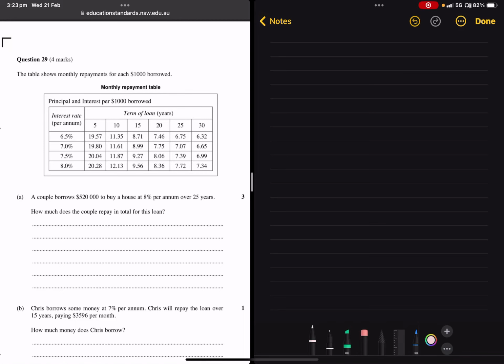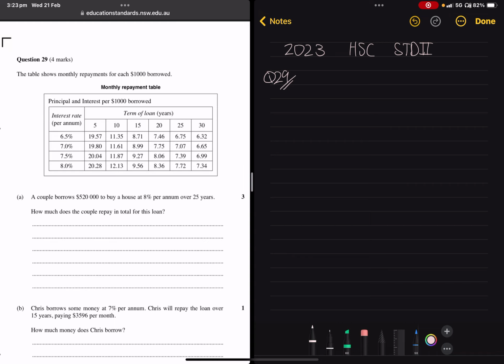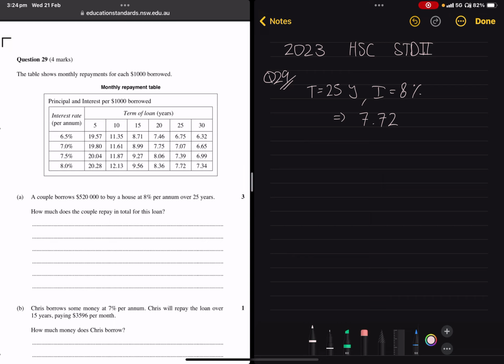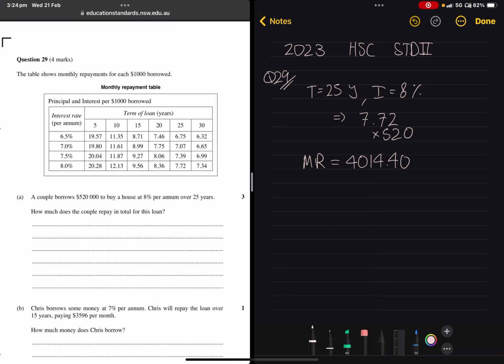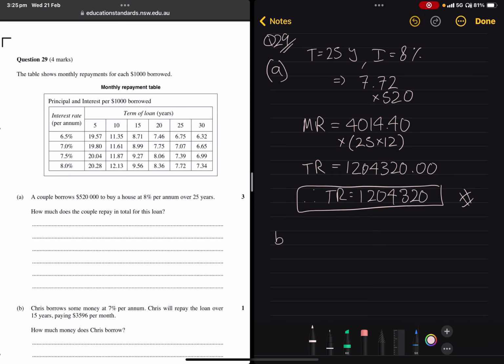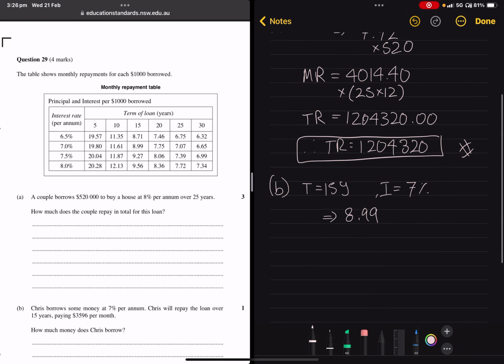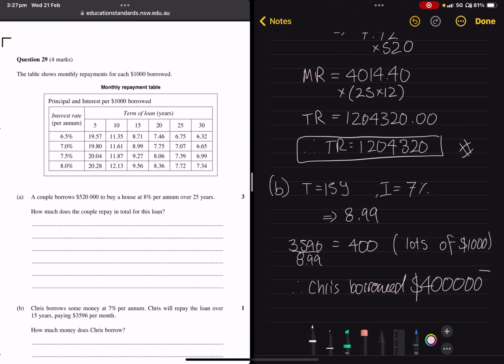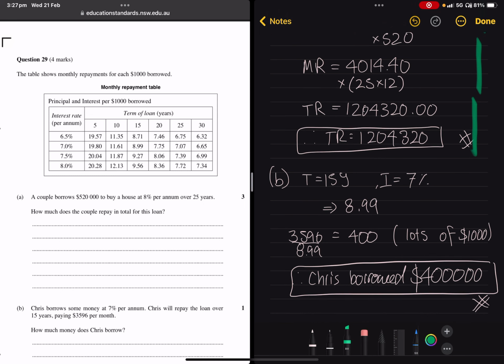2023 HSC Mathematics Standard 2/General 2 Paper Q29 a/b Solution